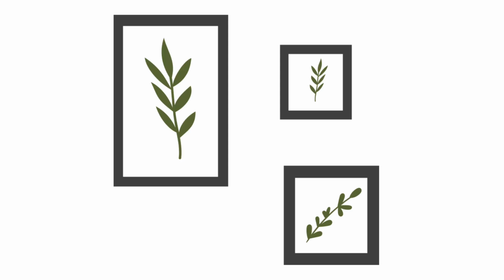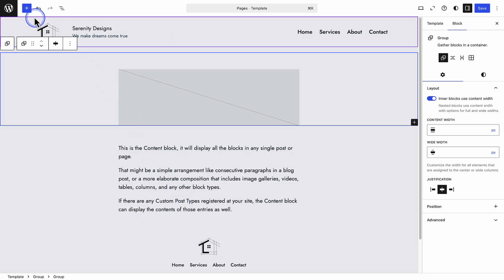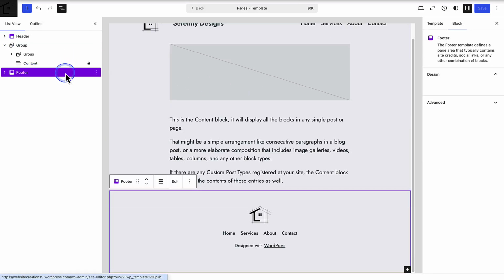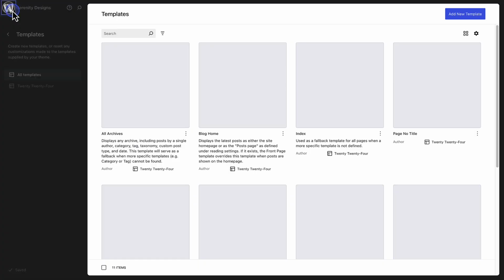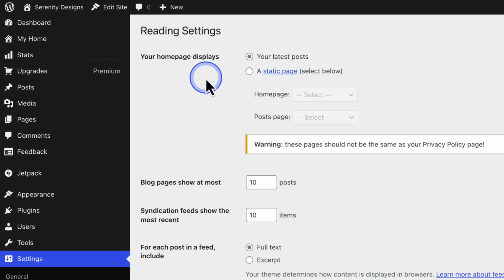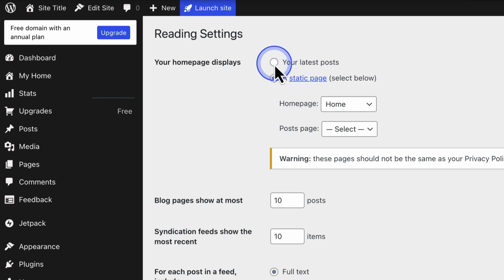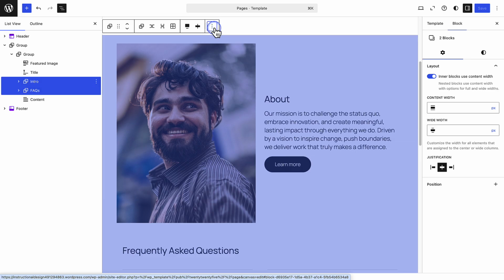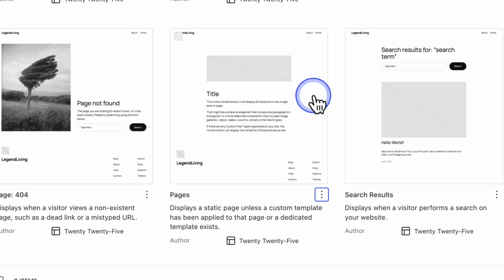WordPress Templates Explained (Pages vs. Templates)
Pages and templates might look similar at first, but they work very differently in WordPress. This video breaks down what templates actually control, how one template can shape hundreds of pages, and how to fix it if you accidentally edit the wrong one.

What you'll learn:
- The difference between pages, templates and themes
- How templates control layout using the "picture frame" analogy
- How editing a template affects every page that uses it
- What the most common templates control (Pages, Single Post, Archives, 404)
- How your homepage display setting affects which template is used
- Two different ways to set up your homepage
- How to spot and fix content accidentally added to the wrong template
- How to reset a template back to its default state

Timestamps:
0:00 Pages vs Templates
0:56 Pages Template in Action
1:44 Editing the Template
2:51 One Template Controls 100+ Pages
3:29 The Content Block
3:54 Common Template Types
6:13 Homepage Display Setting
6:35 Setting Up Your Homepage
8:09 Fixing a Wrong Template Edit
10:08 Resetting a Template